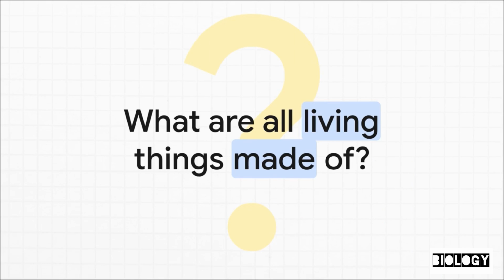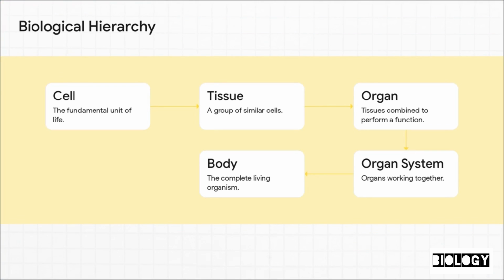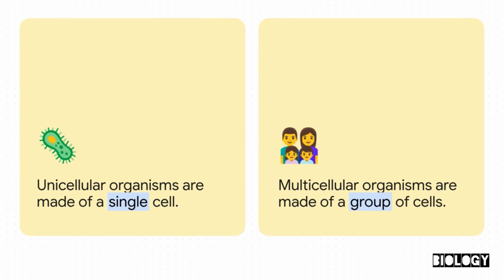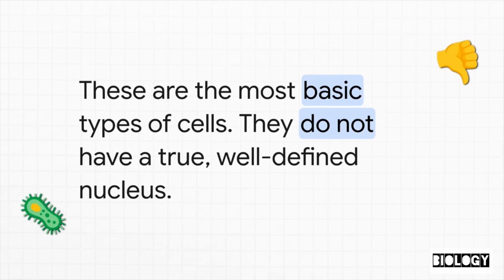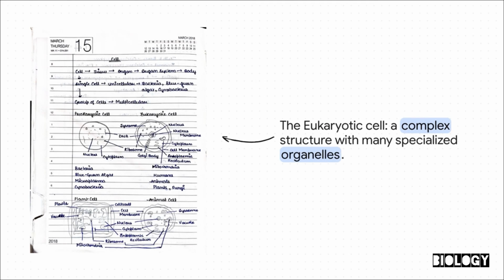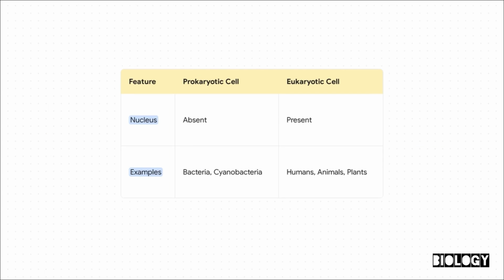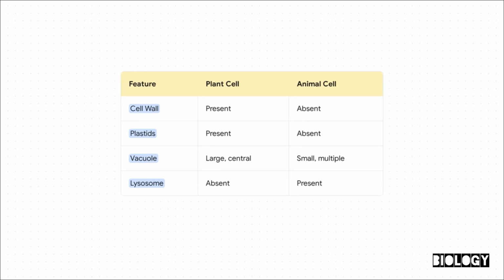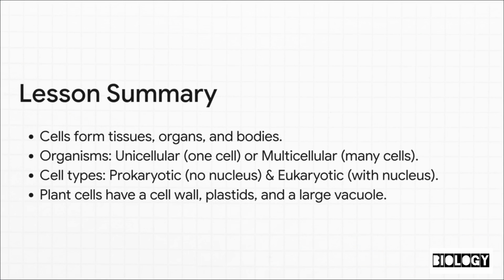📒 Biology Notes | Cell Structure & Organization of Life | Handwritten Overview for Students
In this video, we bring you handwritten biology notes that cover the fundamental concepts of life and cell structure in a clear and concise way. These notes are perfect for students preparing for exams or anyone wanting to strengthen their basics in biology.

✨ What’s covered in the notes:

Hierarchy of life: from cell → tissue → organ → organism

Difference between unicellular & multicellular organisms

Comparison of prokaryotic vs. eukaryotic cells with labeled diagrams

Key cell structures: nucleus, cytoplasm, organelles

Types of organisms: bacteria, blue-green algae, humans

Plant cell vs. Animal cell – side-by-side comparison

📌 These notes are handwritten for better understanding and quick revision.
👉 Perfect for school exams, competitive exams, and NEET/SSC aspirants.